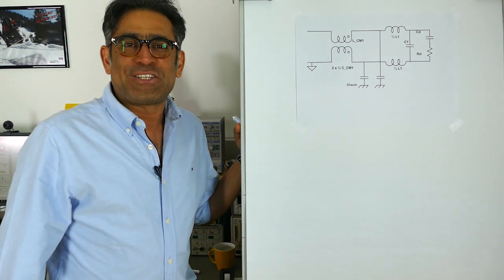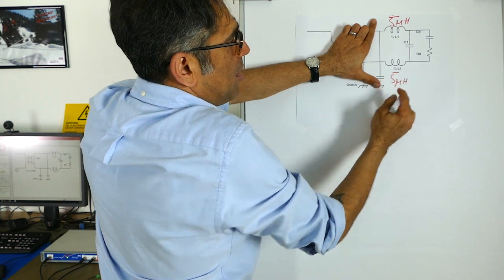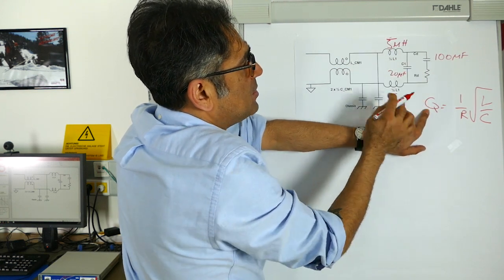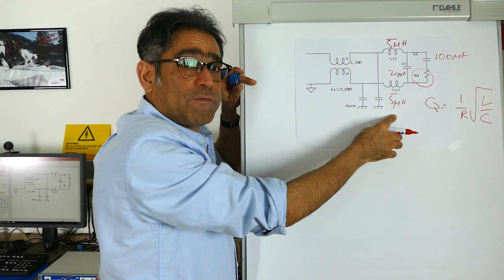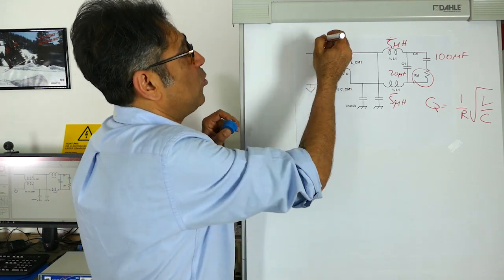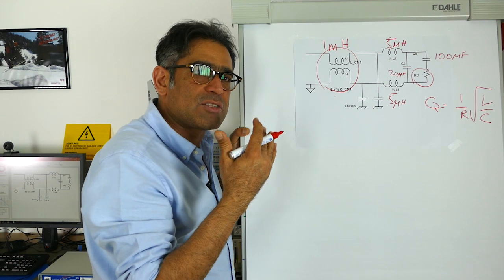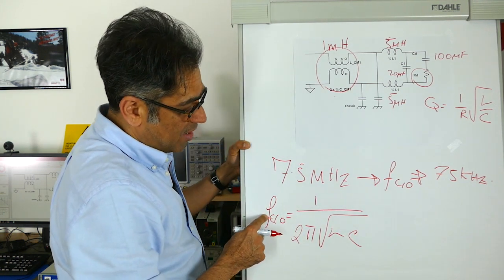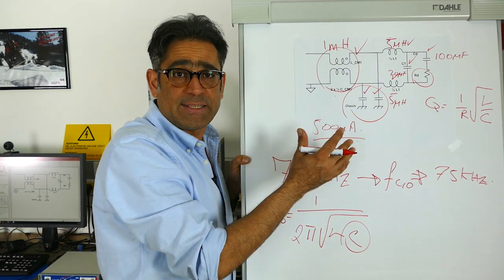EMC Filter Design Part 8: EMC Common Mode Filter Design and Component Selection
In this video we complete the design of the common mode section of our EMC filter. We also revisit all the differential mode components that we discussed  in previous videos thus present an (almost)  complete EMC filter design down to component level